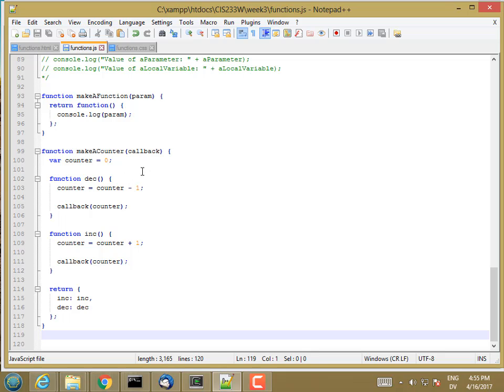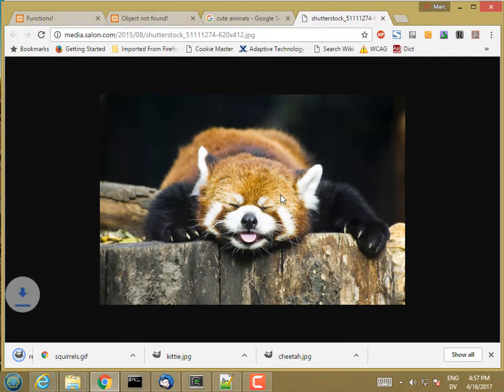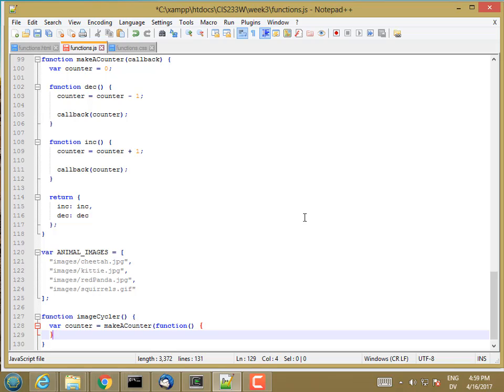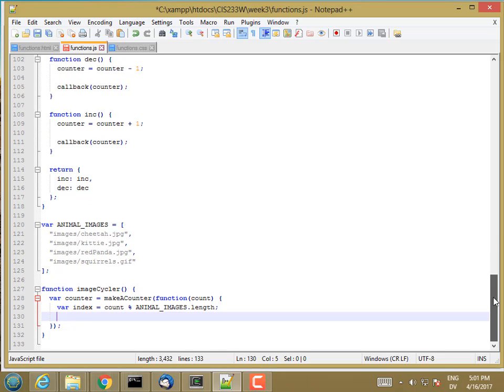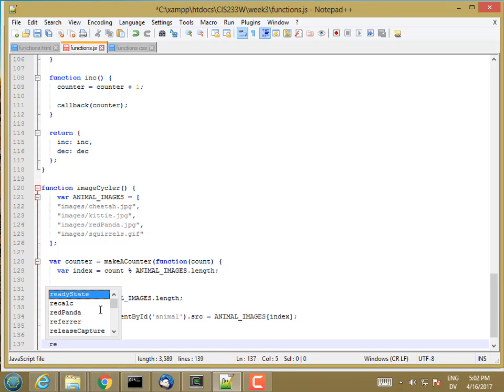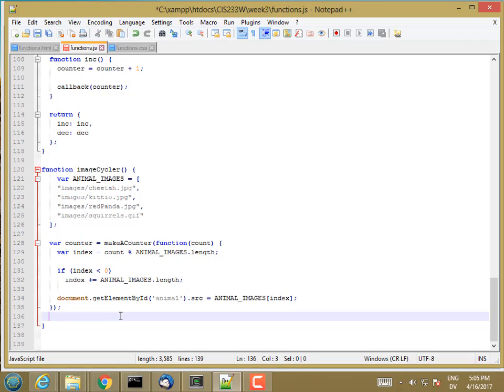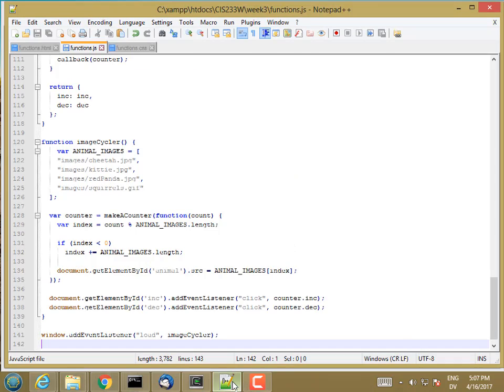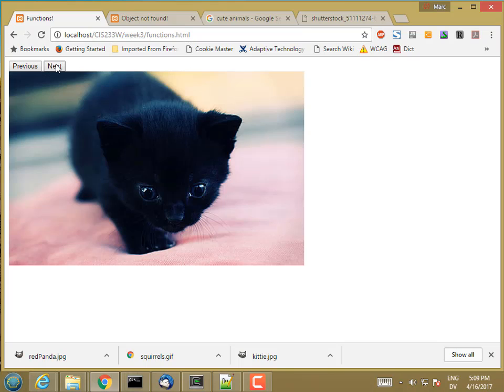233W AnimalFlicker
CIS 233W Animal Flicker - using the callback parameter to the counter to implement an animal flicker/image cycler.